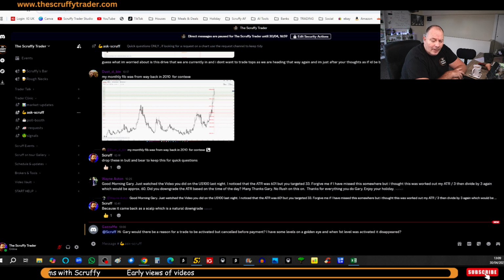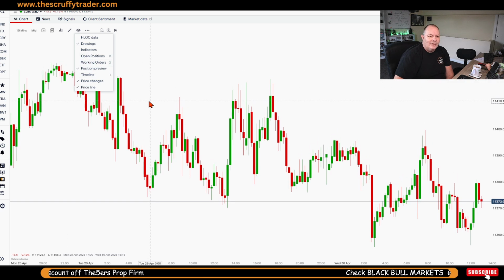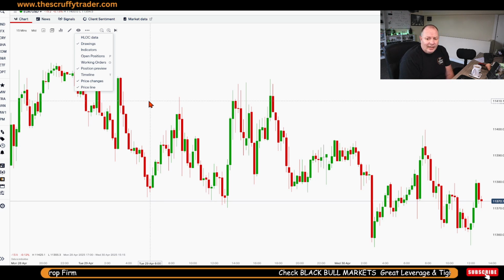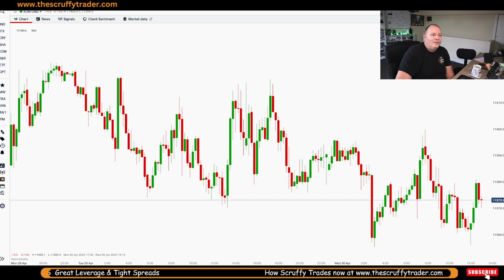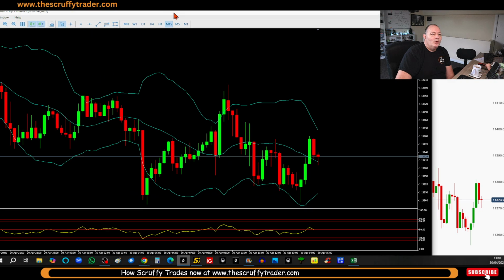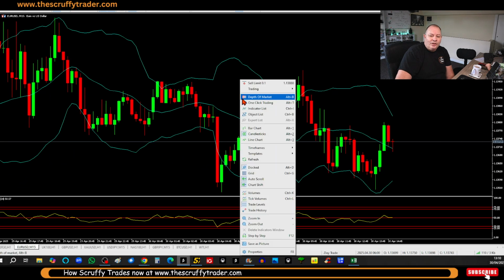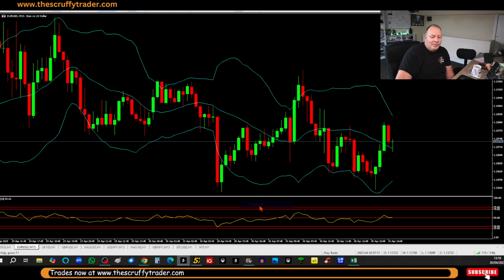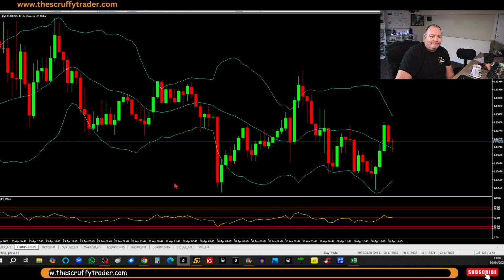Orders Disappeared = Ask Scruff Ep 249